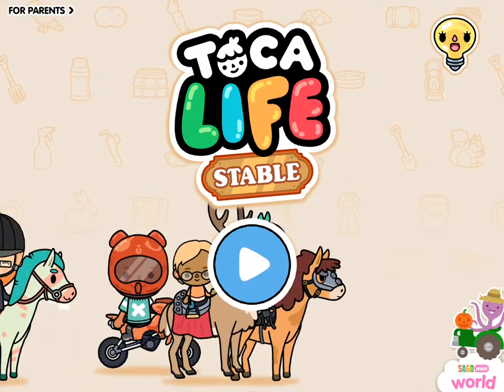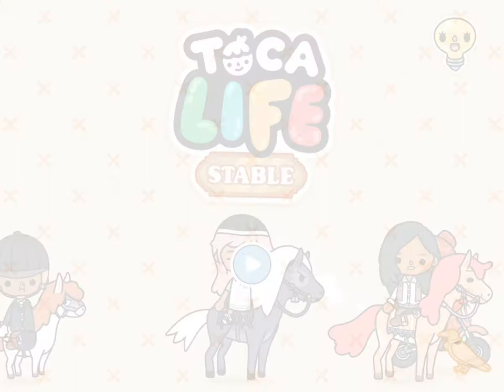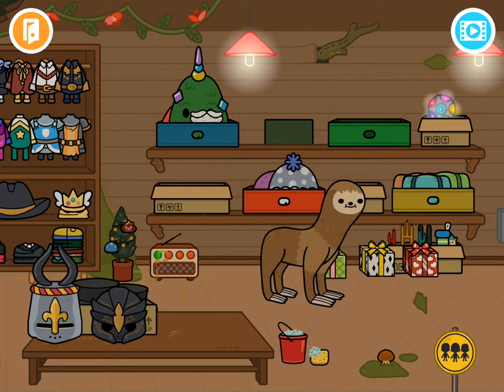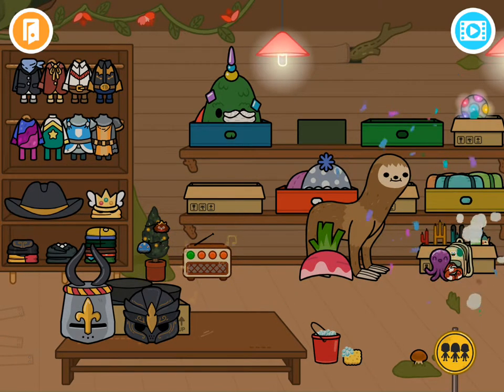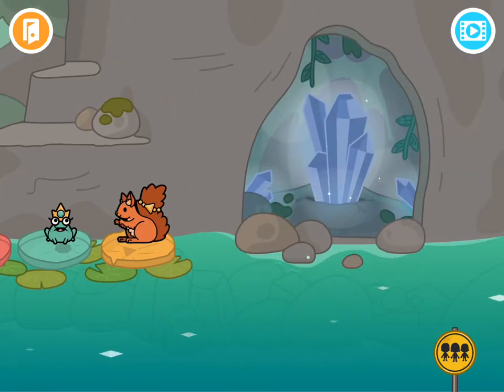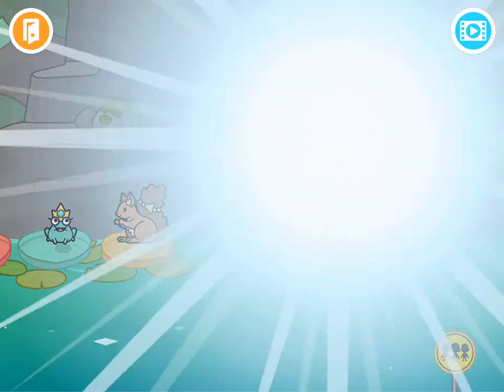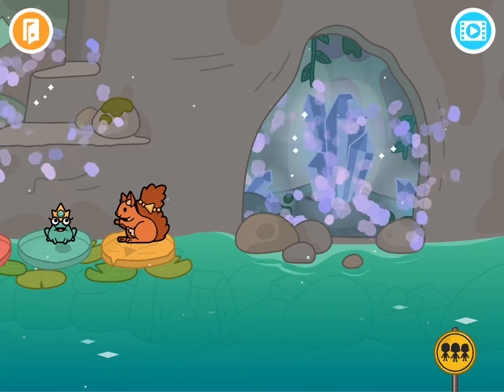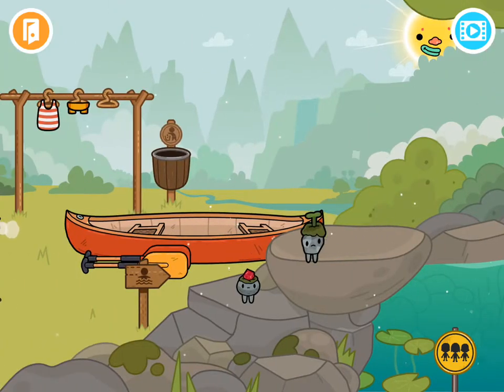TOCA STABLE SECRETS